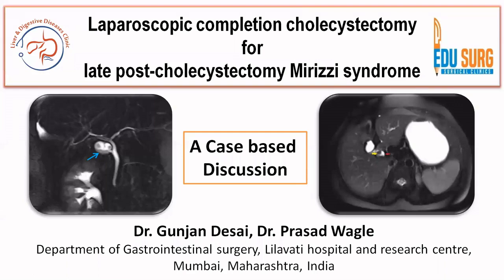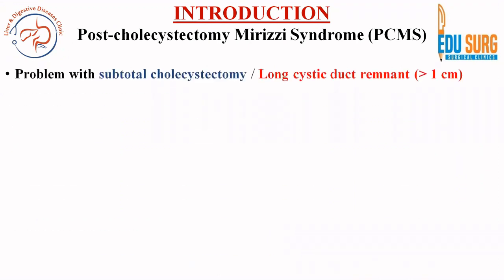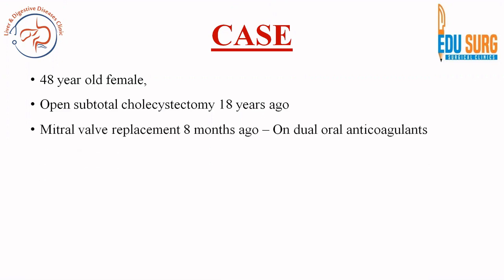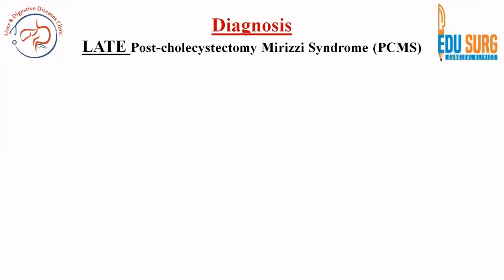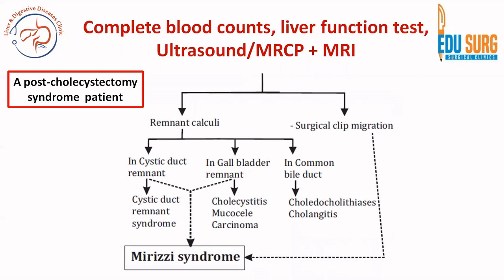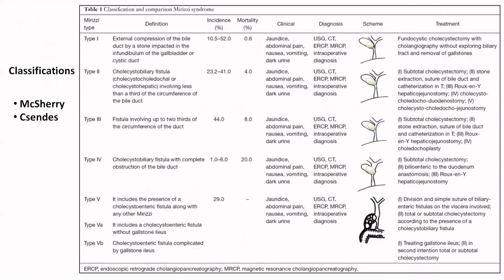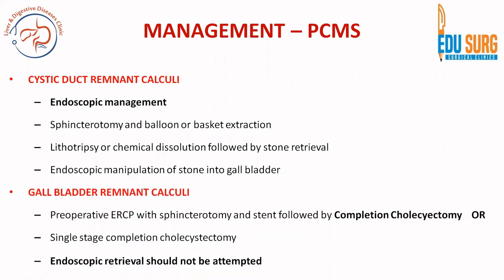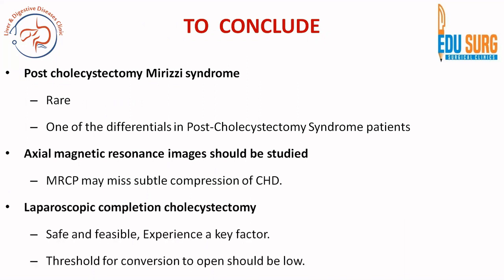Pain after gallbladder removal? - postcholecystectomy mirrizi syndrome - Case based discussion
For those of you who are unaware, PCMS is a rare but potential complication that can occur after the removal of the gallbladder or cholecystectomy. It is characterized by the formation of a stone in the gallbladder remnant or cystic duct remnant, which compresses and obstructs the hepatic duct, leading to biliary obstruction and subsequent cholestasis.

Cholestasis is a condition in which bile flow from the liver to the small intestine is disrupted, resulting in the backup of liver enzymes and pigments into the bloodstream, causing symptoms such as jaundice, itching, and fatigue.

Now, let's explore the underlying causes and risk factors of PCMS. It is seen in patients who have undergone a subtotal cholecystectomy or have a long cystic duct remnant.
The symptoms of PCMS can vary considerably, making it difficult to diagnose solely based on clinical presentations. Some common symptoms include abdominal pain, fever, nausea, and vomiting. Additionally, patients may develop jaundice with elevated liver function tests, which may require further imaging such as MRIs or CT scans for diagnosis.

Overall, the management of PCMS requires a multidisciplinary approach, involving a gastroenterologist, surgeon, and radiologist. In some cases, endoscopic retrograde cholangiopancreatography (ERCP) may be necessary to remove the stone and relieve the obstruction.

In conclusion, postcholecystectomy mirrizi syndrome is a rare but potential complication after the removal of the gallbladder. Although several risk factors and causes have been identified, further studies are necessary to develop more effective prevention and treatment strategies. If you're experiencing any of the symptoms we've mentioned or suspect you might have PCMS, we highly recommend seeking medical attention as soon as possible.